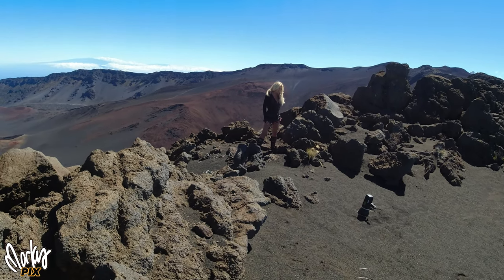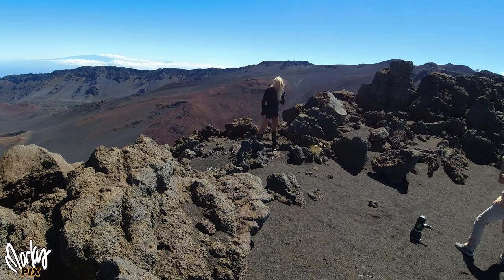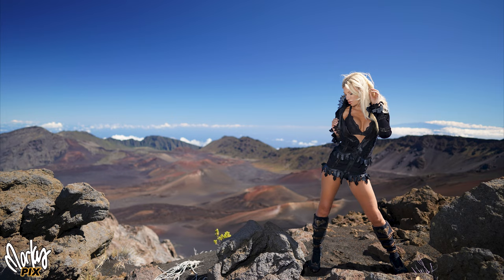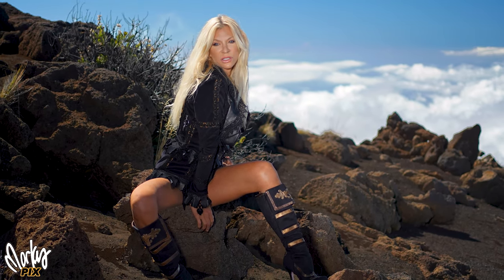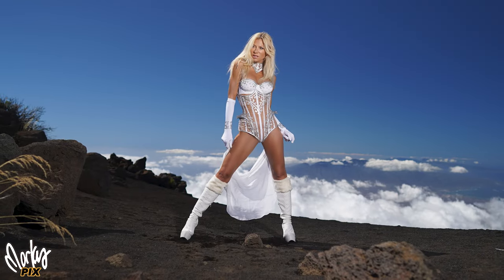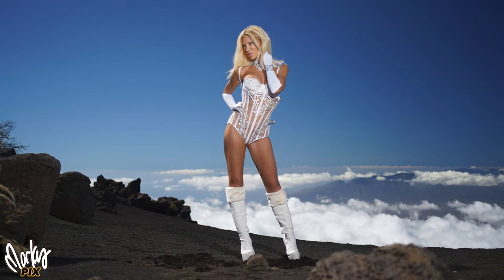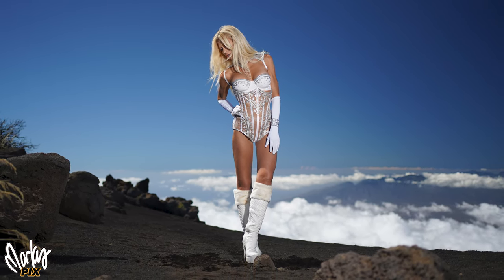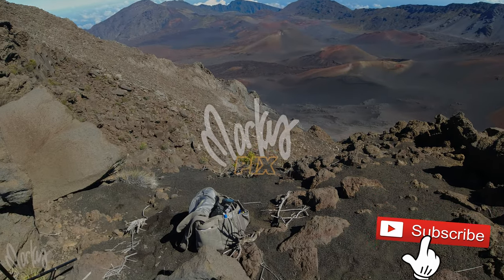Photoshoot above the clouds on a volcano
Standing high above the clouds on top or a volcano, we did a quick photoshoot. It was cold. Very cold. Very very cold. very little oxygen.
But what an experience!
Sony A7III
24mm f1.4 G master lens
35mm f1.8 lens
55mm f1.8
Godox AD600
polarizing filter